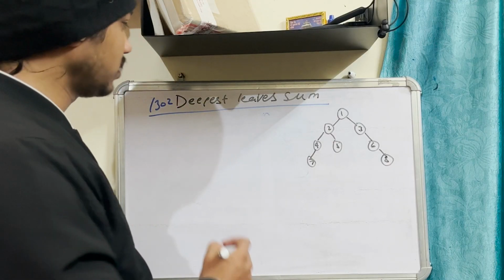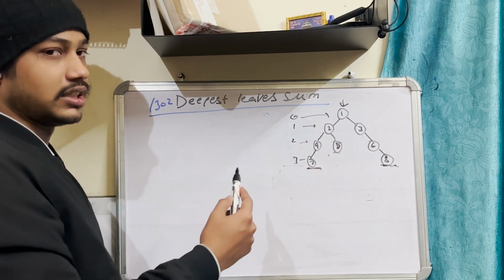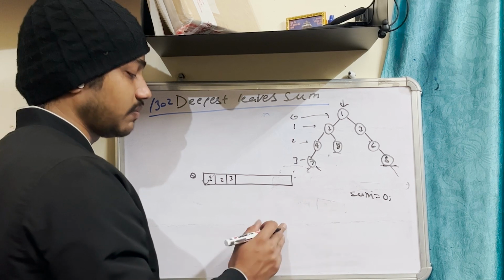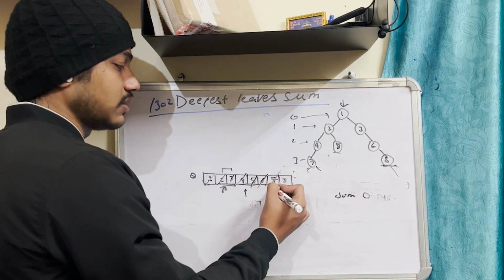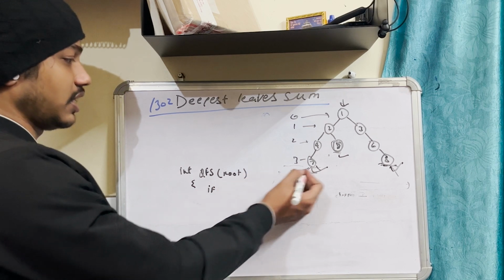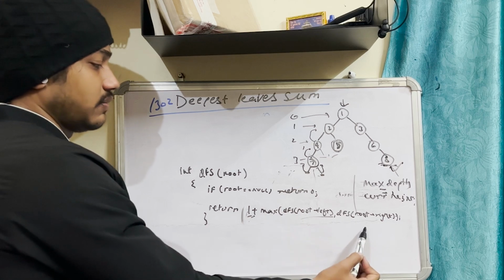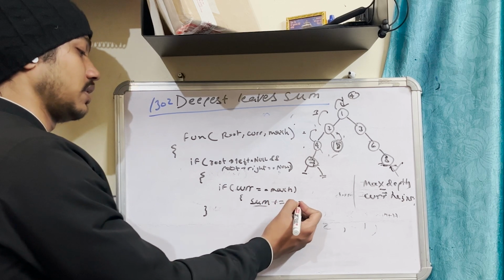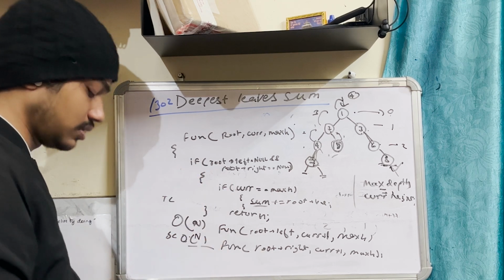L-40 1302 Deepest Leaves sum